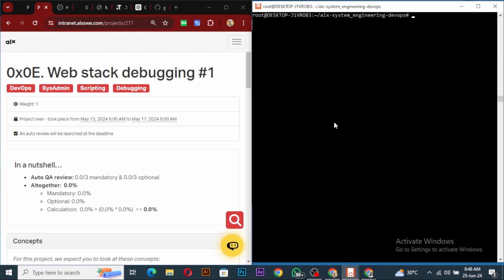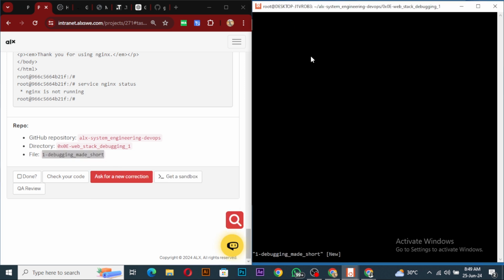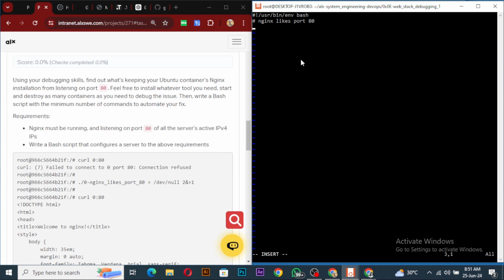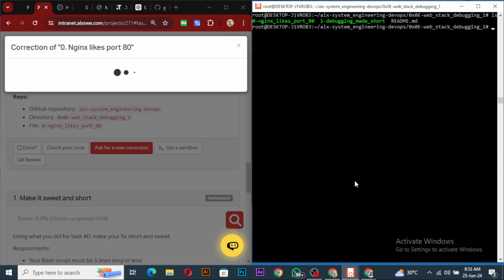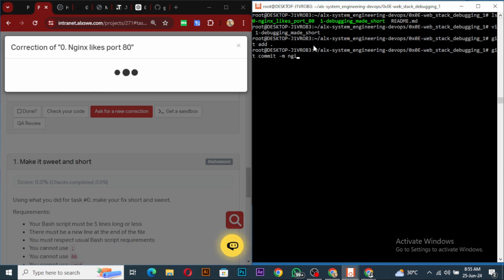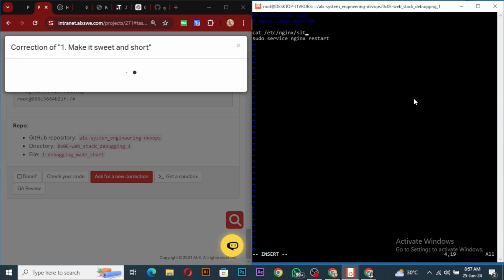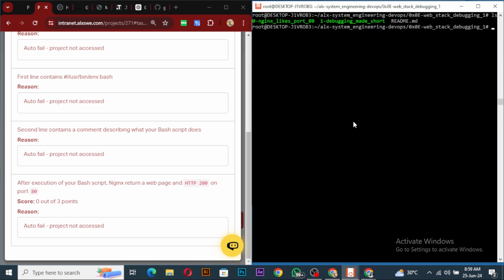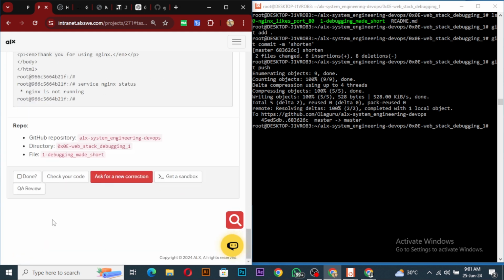0X0E. WEB STACK DEBUGGING #1 | code along